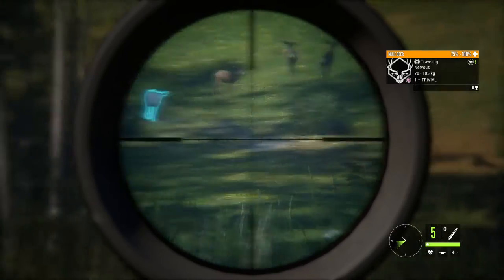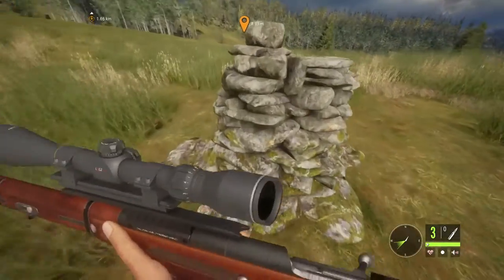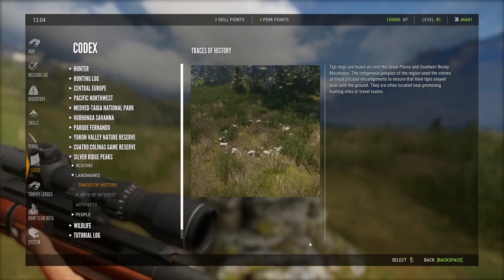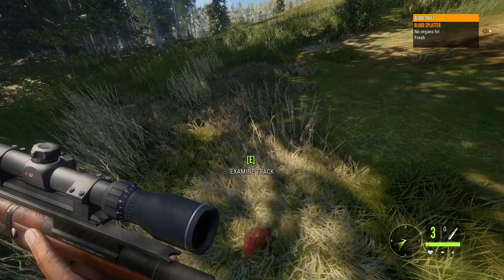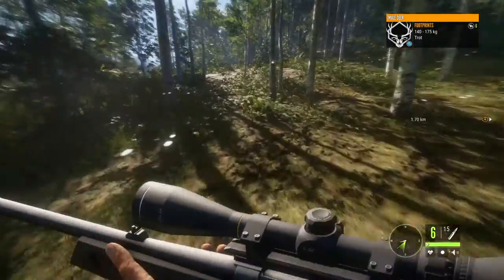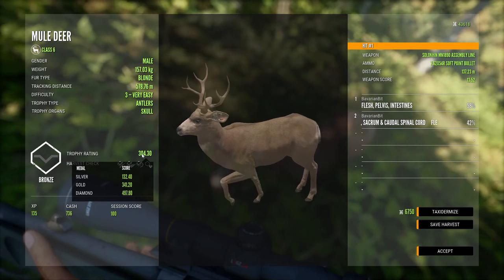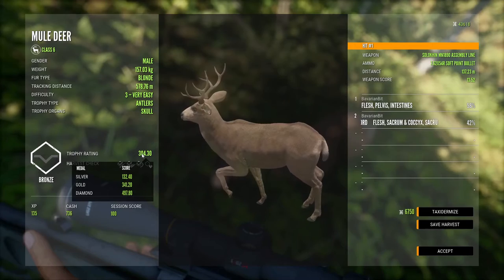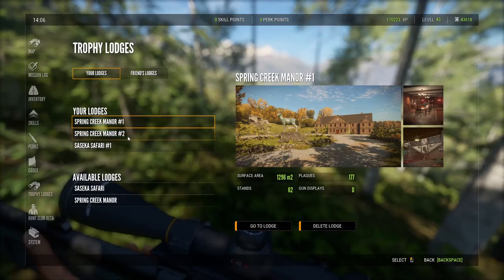THE HUNTER Call Of The Wild - 40 - ALBINO PLAINS BISON - Dilute Mule Deer & TURKEY DECOY SCIENCE!!!!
THE HUNTER Call Of The Wild - Episode 40 - SILVER RIDGE PEAKS
This hunt I try the beginning area. I had never hunted this on my map. I had on others with a ton of animals being around, so my hopes were high.  I have a bit of buck fever on the first pronghorn I see. After this we get a ton of action and set out turkey decoys for the first time. A ton of fun, I hope you all like. And THANKYOU ALL...

Links in video or please hit my channel page!

Thank you everyone for all of the support!
BAV